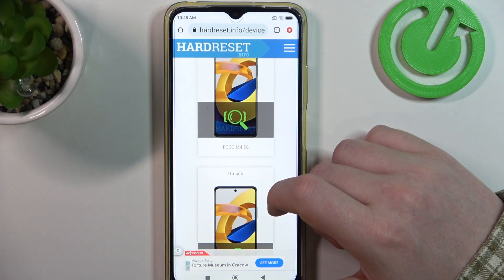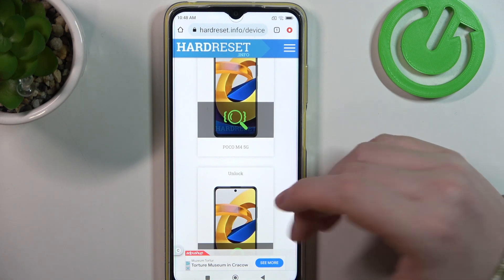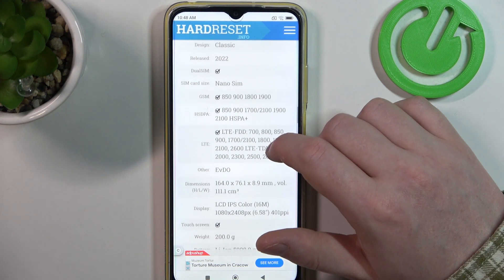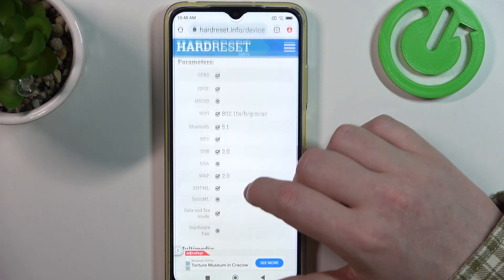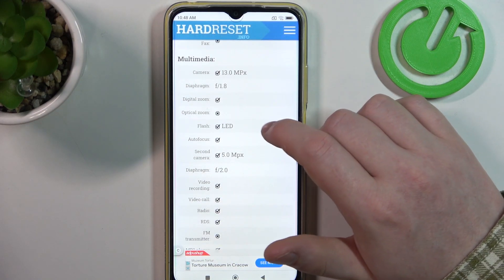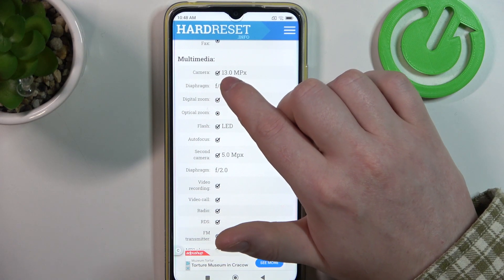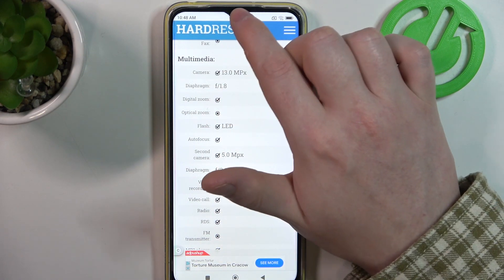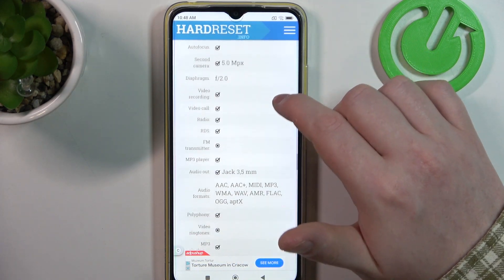Camera Megapixels On Poco M4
Dive into the imaging capabilities of the POCO M4 as we explore the details of its camera specifications, specifically focusing on the megapixels. This video provides insights into the resolution and quality of the device's camera, giving users a better understanding of its photographic capabilities.

What is the megapixel count of the primary camera on the POCO M4?
How does the megapixel count impact the quality of photos taken with the device?
Are there multiple lenses with different megapixel counts on the POCO M4?
Can I capture high-resolution images with the POCO M4's camera?